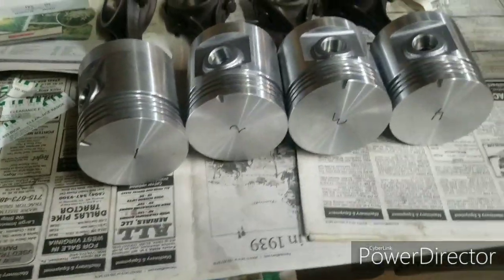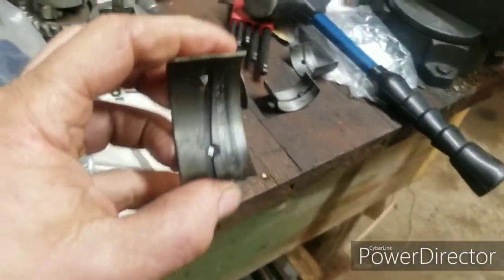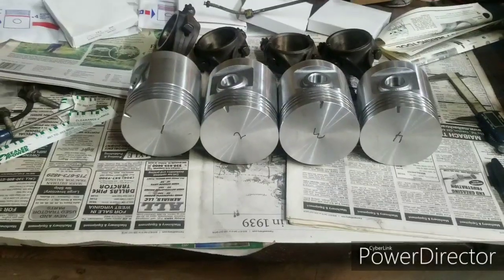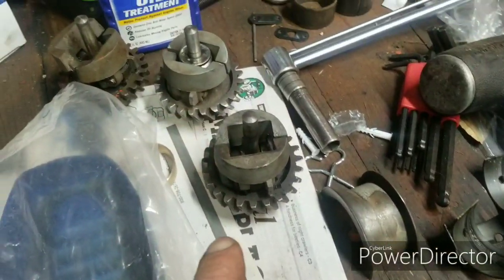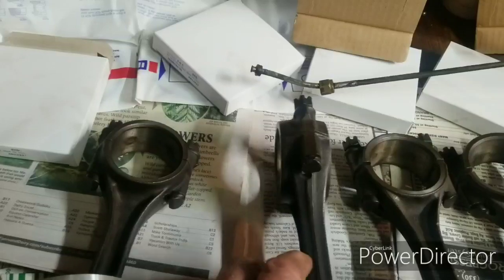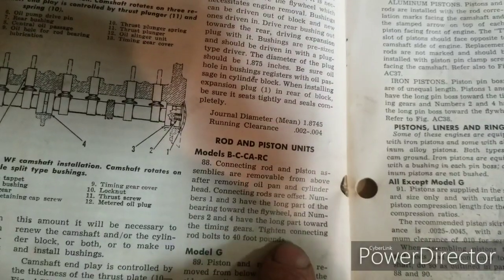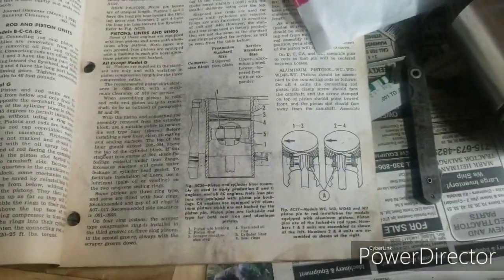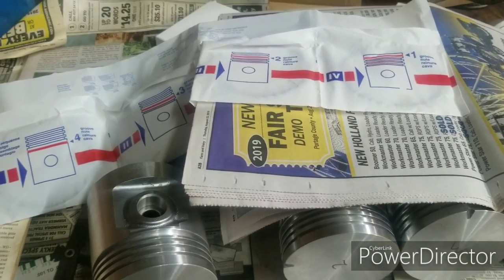Assembling pistons and rings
Allis Chalmers B engine going back together